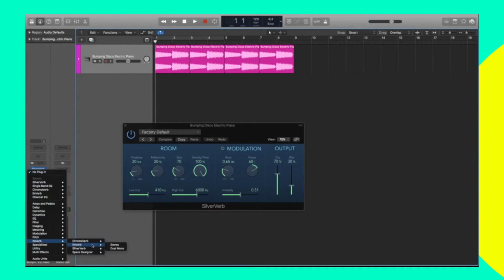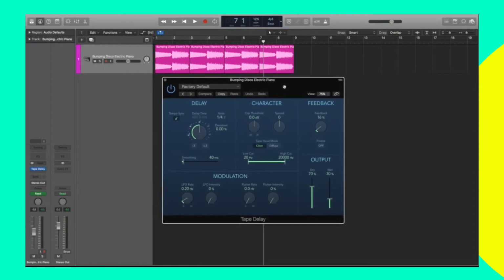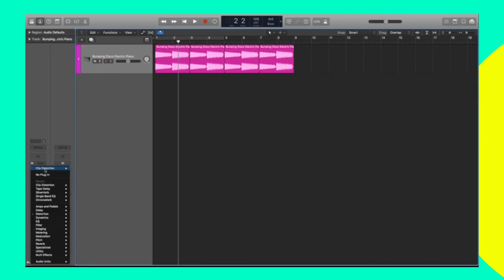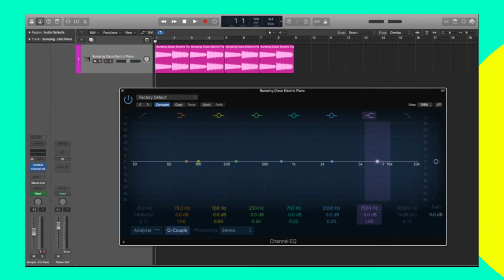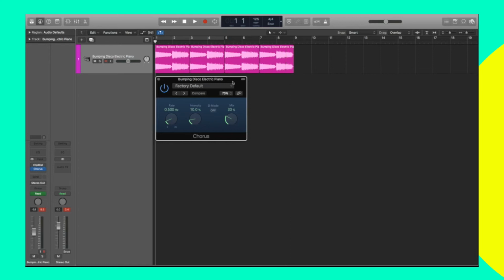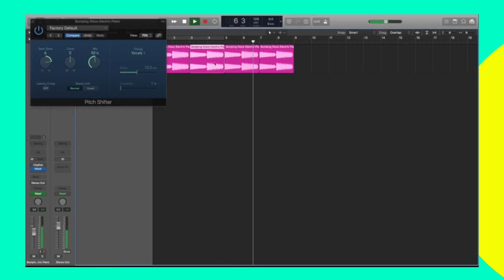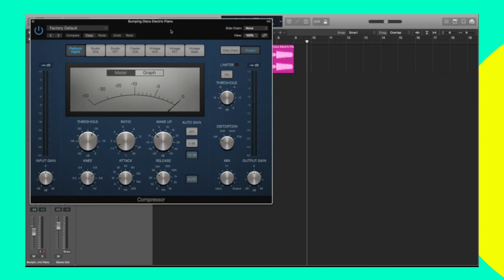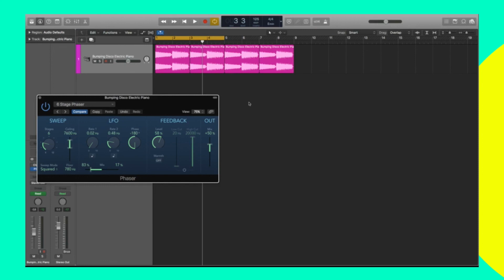These Are The Effects To Learn First, Introduction to Logic Pro X | Beginner Tutorial #5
Learn these effects first in order to get started in Logic Pro X.